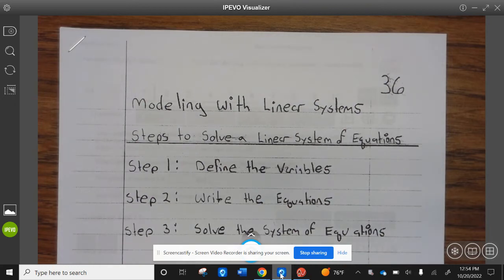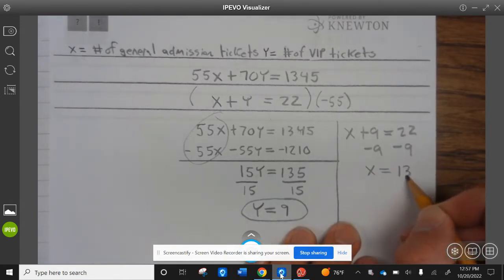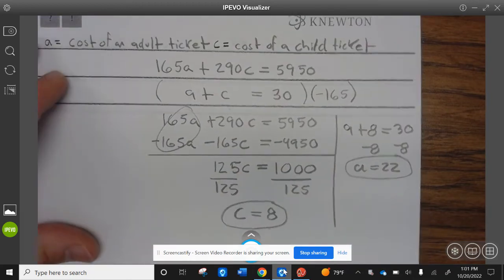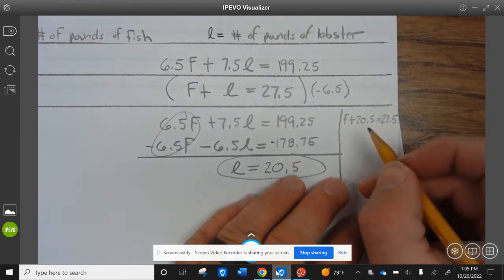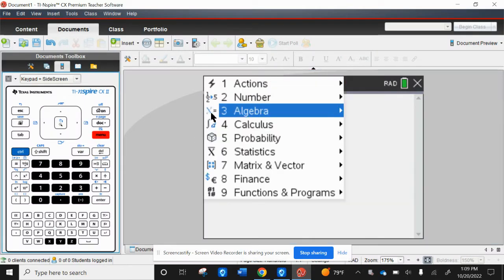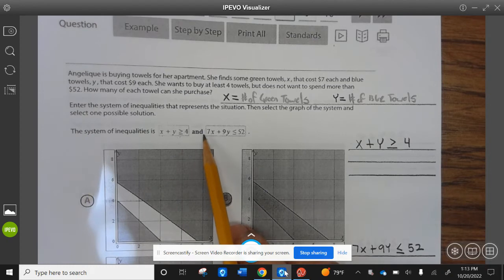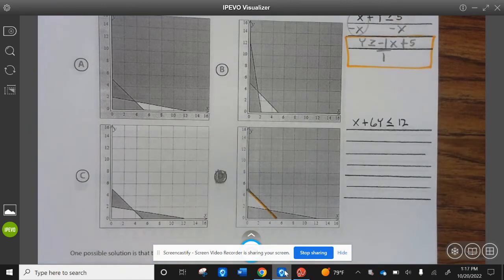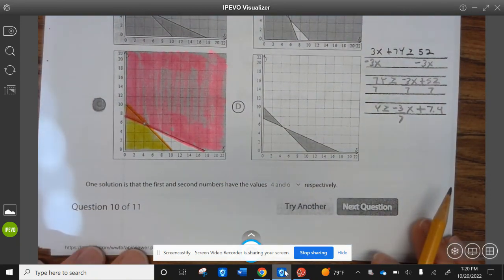Journal 36 Modeling with Linear Systems of Equations (ADV ALG 1)